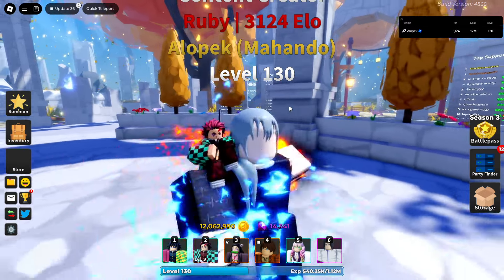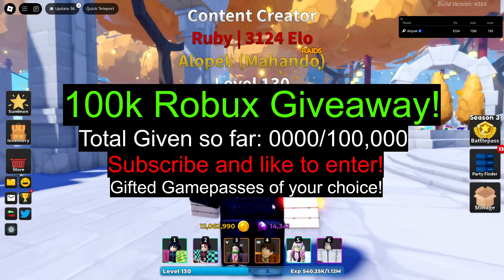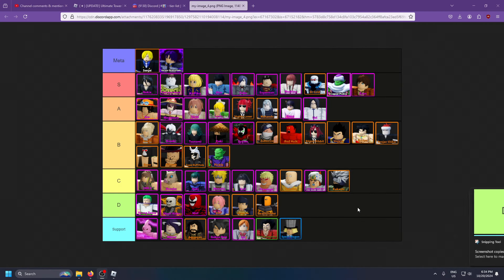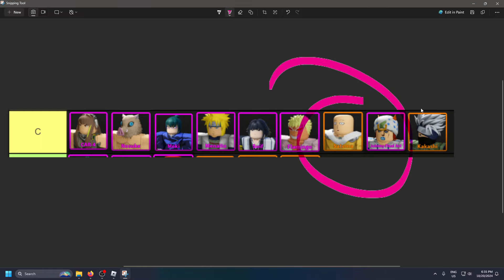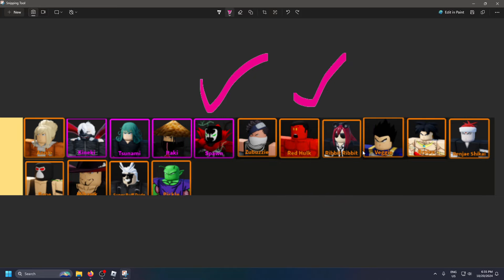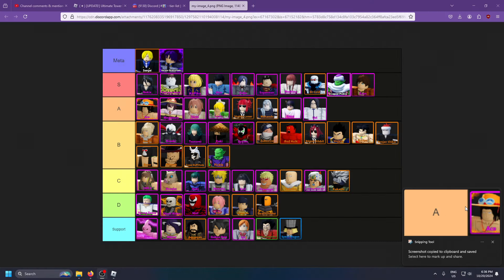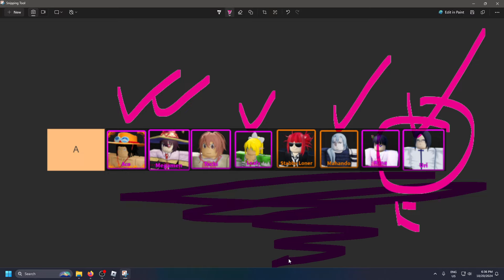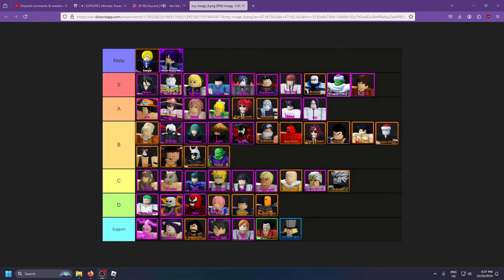Best Beginner / Early Game Units in Ultimate Tower Defense!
The best units for noobs in UTD!